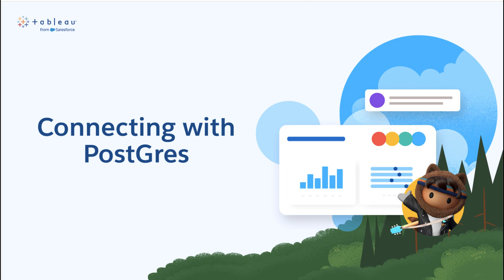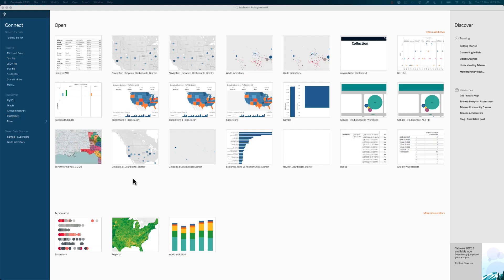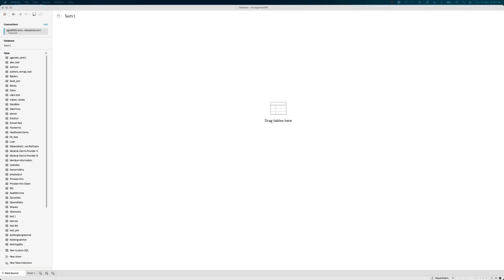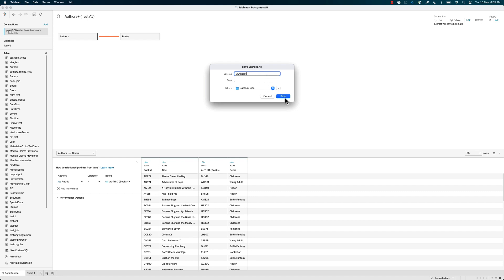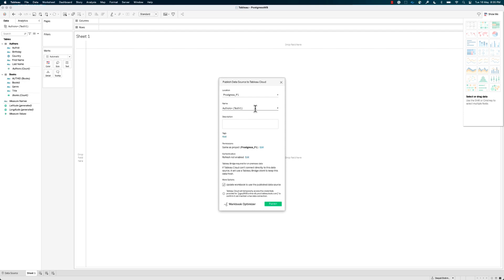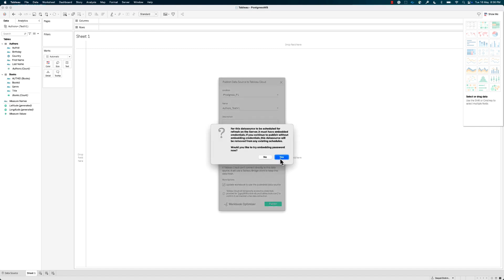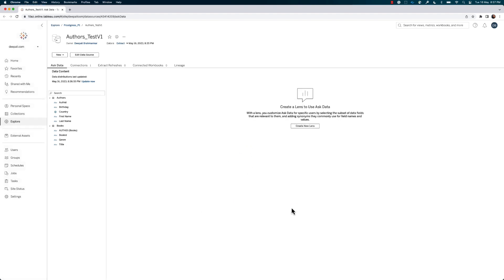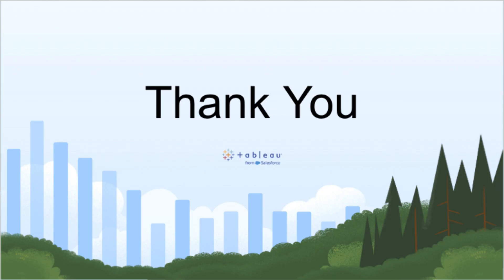Connecting to PostGres | Tableau Cloud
In this video, you will learn how to connect Tableau Desktop to an on-premise PostgreSQL Server and schedule an extract refresh in Tableau Cloud. Follow along as we guide you through the process, from setting up the connection to publishing the data source and scheduling the refresh. Enhance your data visualization skills with Tableau and unlock the power of PostgreSQL!

Connecting to PostGreSQL:
Step 1: Select PostGreSQL connector in Tableau Desktop's Connect Pane.
Step 2: Sign in to the server with the correct credentials.
Step 3: Drag desired tables to workbook and extract data.
Step 4: Publish Data Source/Workbook.
Step 5: Choose Project to save Data Source.
Step 6: Tableau Cloud shows published data source page.
Step 7: Select desired Extract Schedule.
Step 8: What if using a Live Connection to on-prem server?

Resources:
PostgreSQL
Common Errors:
Error "NO_POOLED_AGENTS_ASSIGNED" Refreshing Pooled Bridge Data Sources